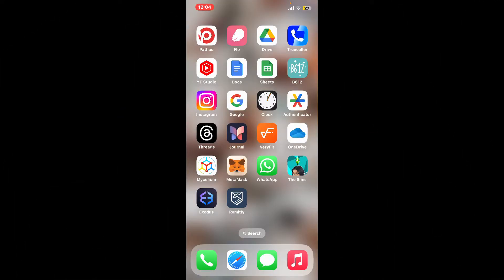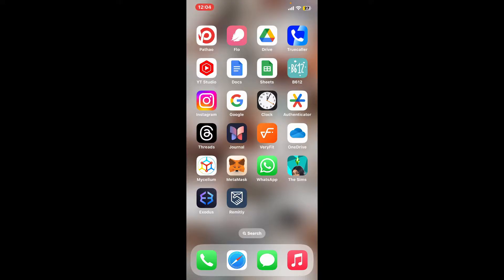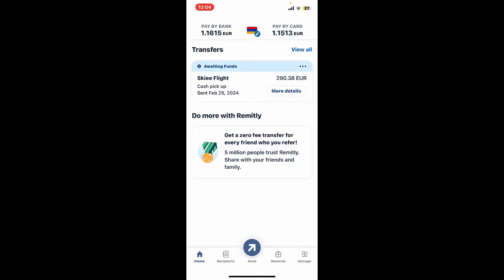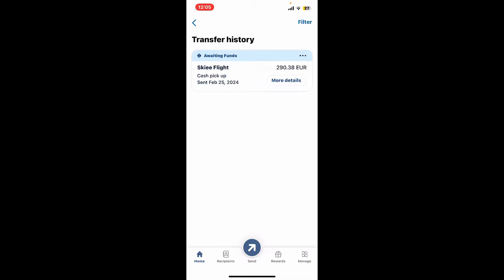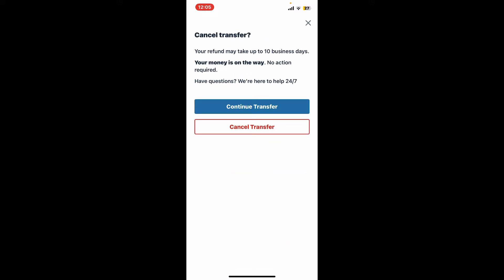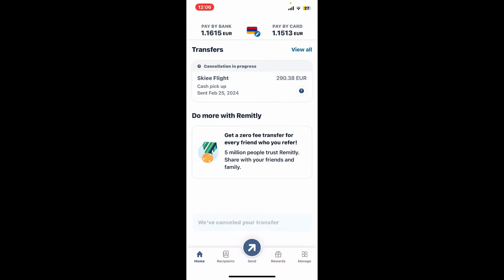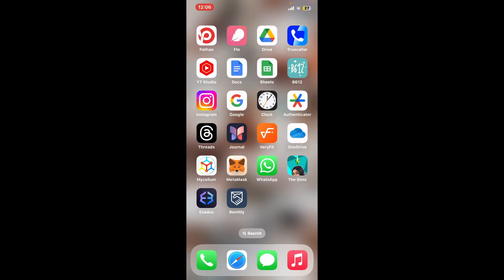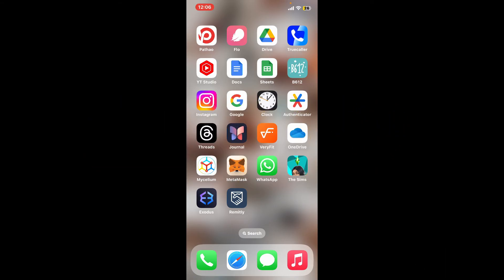How to Cancel Transfer on Remitly Account 2024?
Learn how to cancel transfer on Remitly account with our straightforward guide. Whether you've changed your mind or need to make adjustments, our step-by-step tutorial will assist you in canceling a transfer efficiently on Remitly. Watch now to navigate the cancellation process and manage your Remitly transactions seamlessly.